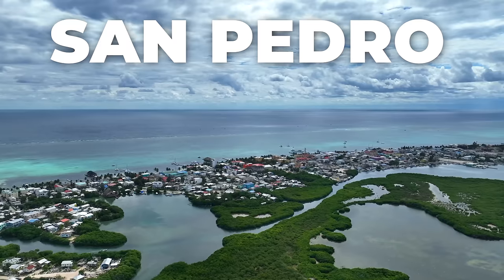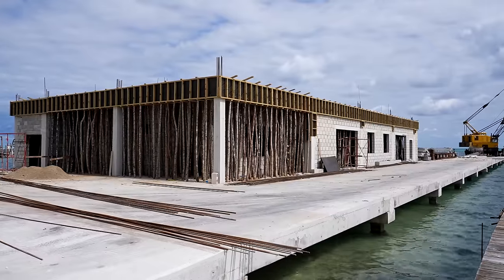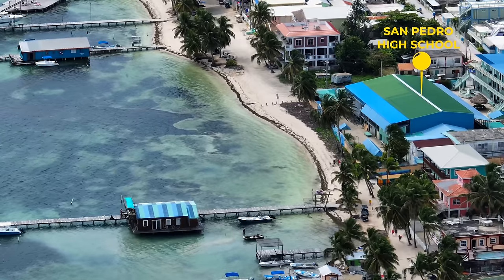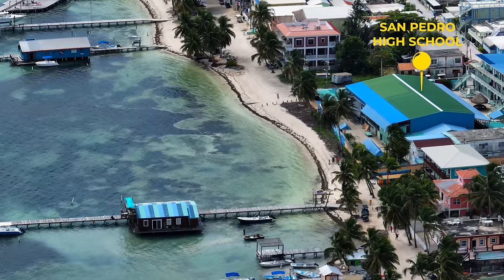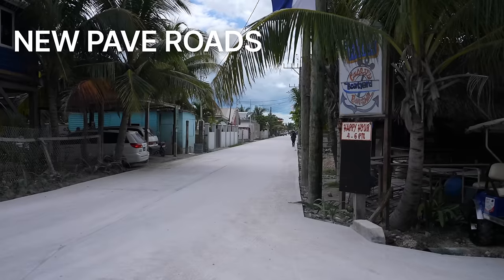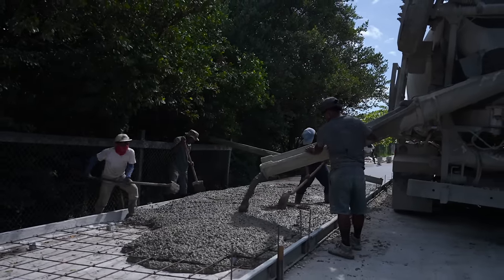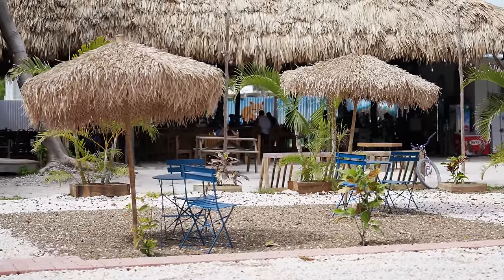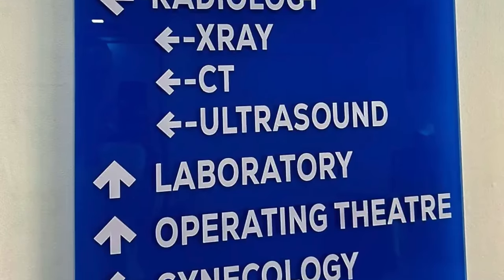What’s New In San Pedro, Belize? Latest Developments & Updates! | WillMitchellBelize.com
Join Will Mitchell as he tours San Pedro, Belize, showcasing the island's major updates and developments.

From a new water taxi terminal to additional gas stations and even a sneak peek at the latest dining spots – this video covers everything new and exciting in Ambergris Caye.
🕒 Chapters:
0:00 Introduction to San Pedro's Updates
1:20 New Water Taxi Terminal
3:00 New Gas Station and Its Impact
4:45 Additional Developments and Infrastructure
5:00 Lunch Break at Cool Beans – Over the Water Dining
6:05 Wrap-Up and Final Thoughts
If you're considering investing in or relocating to Belize, stay updated on recent developments.
This video is about What’s New In San Pedro, Belize? Latest Developments & Updates! But It also covers the following topics:

San Pedro Belize Living
Explore San Pedro Belize
Belize Real Estate Market

Video Title: What’s New In San Pedro, Belize? Latest Developments & Updates! | WillMitchellBelize.com

🔔Ready to turn your passion for real estate into profit?

✅  About Will Mitchell.

Welcome to Will Mitchell, your ultimate destination for unlocking the secrets of Belize's dynamic real estate market and beyond!

I'm Will Mitchell, a Canadian/Belizean real estate investor, RE/MAX Belize owner, and entrepreneur. Let's explore a thrilling adventure together as we discover lucrative opportunities, traverse the globe, and get into real estate investing! Don't wait any longer; let's make your dreams a reality!!

🔔 Don't miss out on your chance to become a real estate pro!